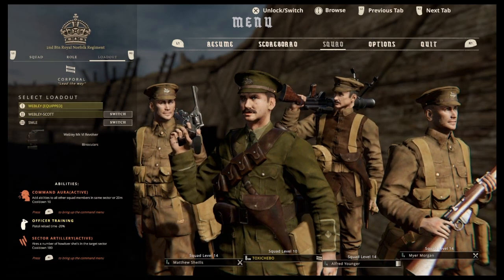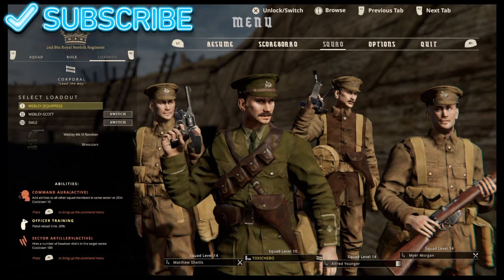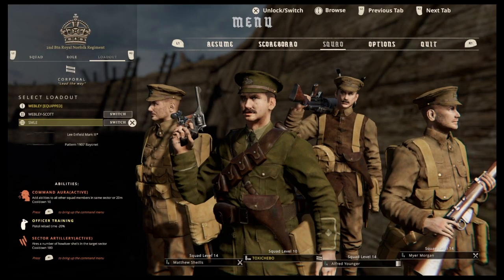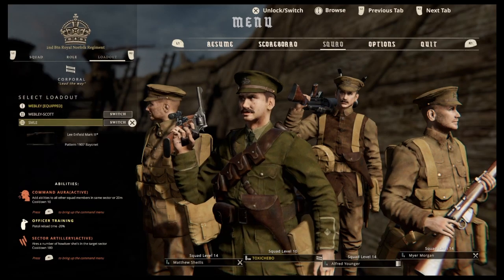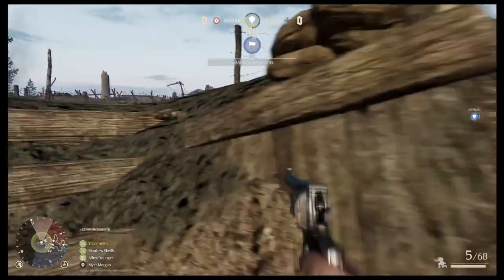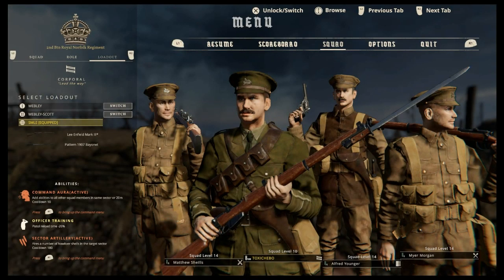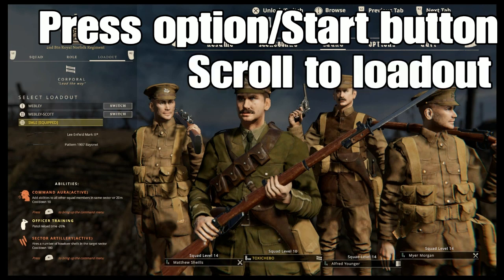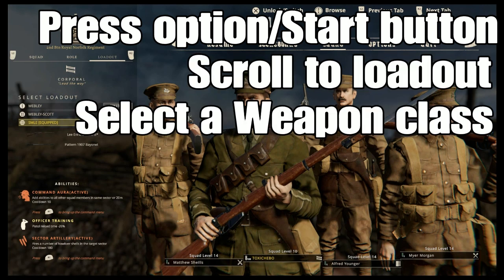VERDUN How To Change Weapon In Game Tutorial WW1 Game Series 1914-1918 (New Update)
This Video is a quick tutorial for new players to the game on how to switch weapons when in game. This does not always work depending on if you have unlocked all the class types within a faction.

Tutorial:
-Press option/start button
-Go to loadout in the sub menu
-Select the weapon class you want (The choice is always between three weapon loadouts)